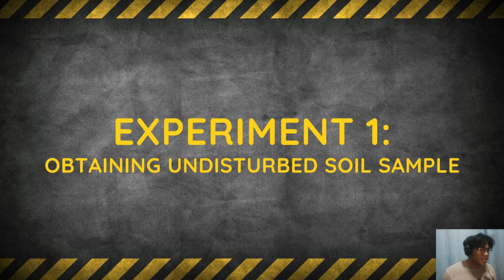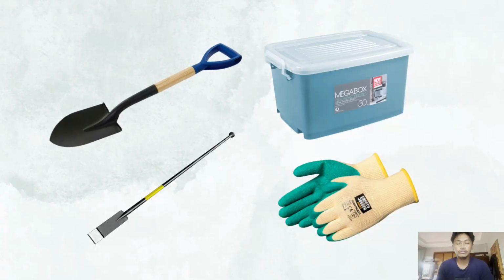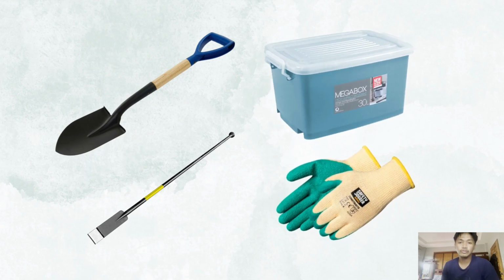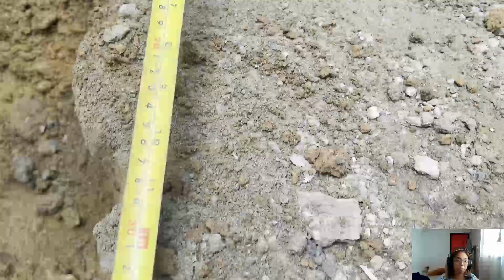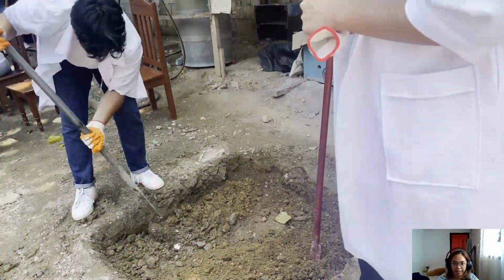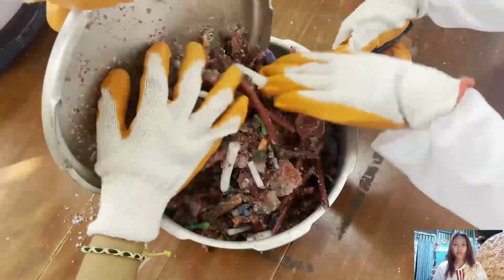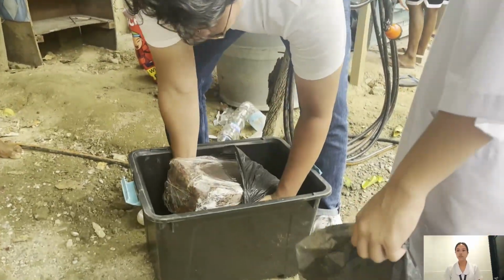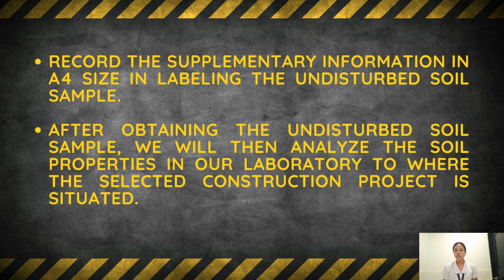XU CE25 - SEC B2 | Grp 5 | Exp. 1: Obtaining Undisturbed Soil Sample